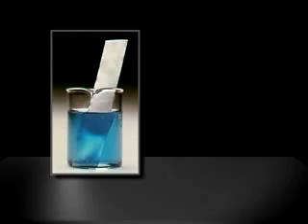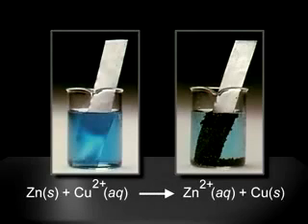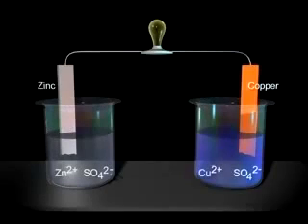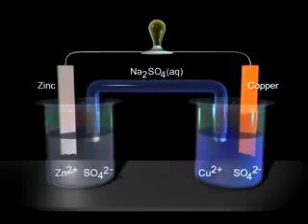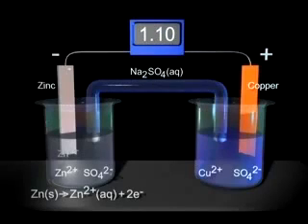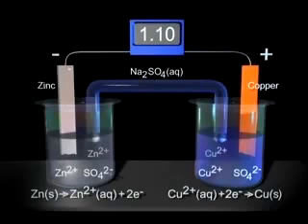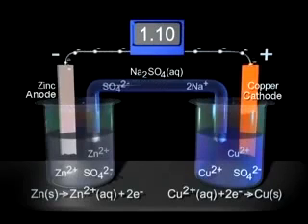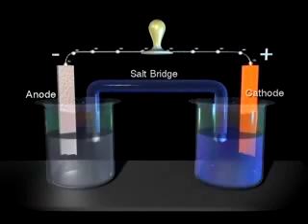الخلية الجلفانية 1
أ/ محمود فراج الكيميائي
92124759